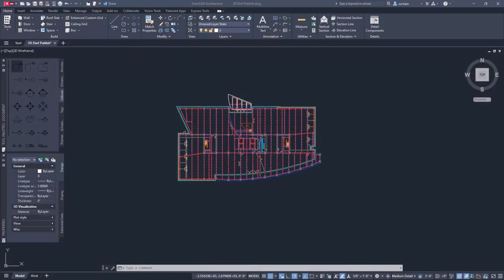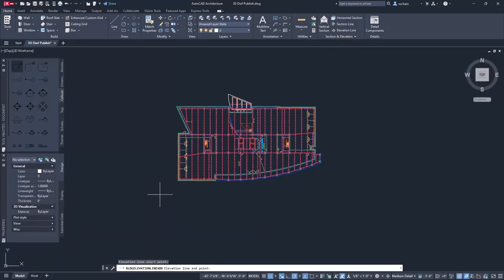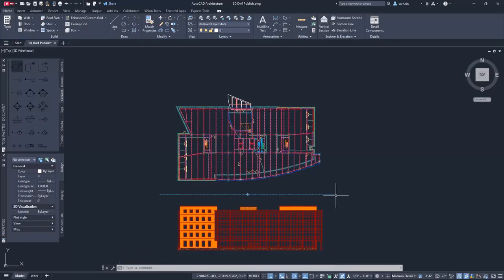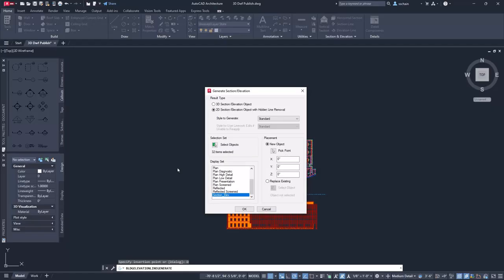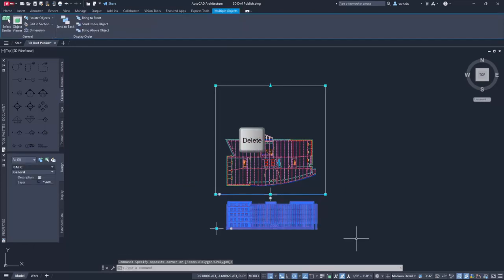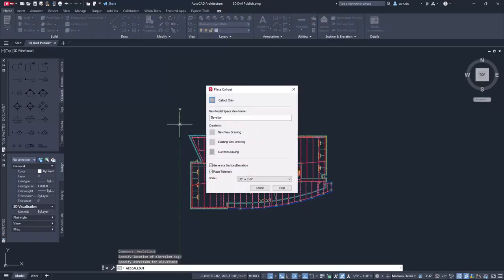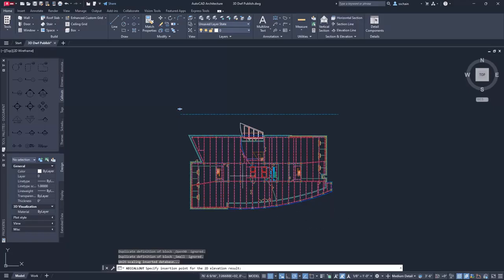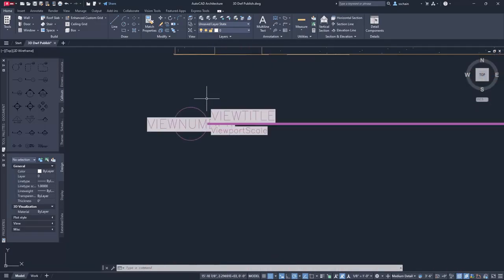AutoCAD Architecture 7